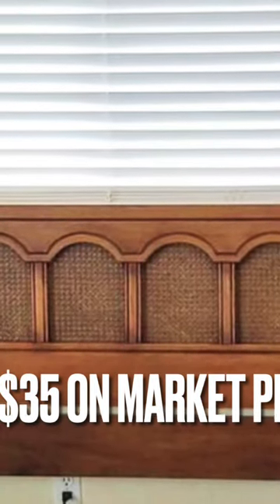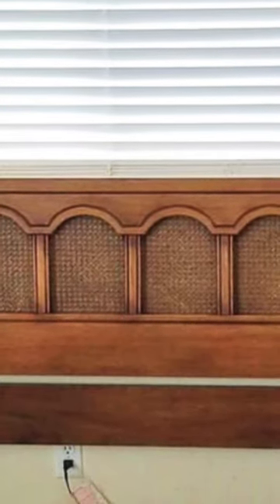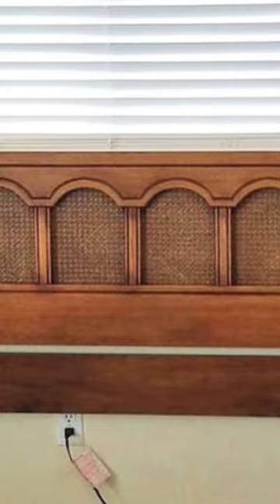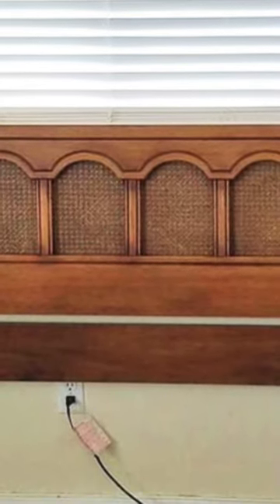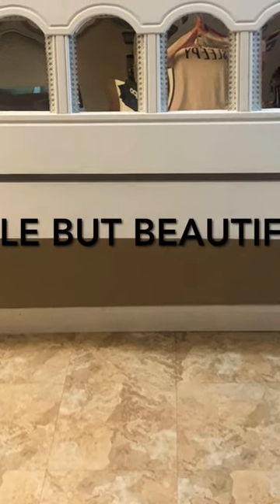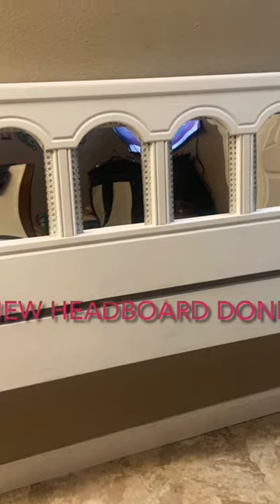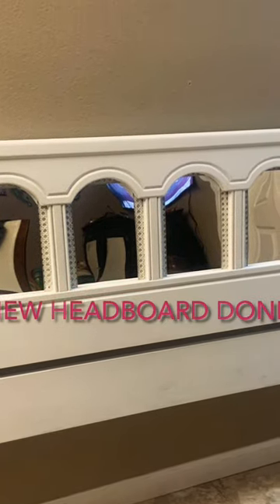$30 king size headboard! Super quick DIY ￼tutorial in 60 seconds!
A quick tutorial on how to DIY an old headboard using white chalk paint, and square mirrors from Amazon! ￼ Super simple, but beautiful results! ￼ Let the kids join and they just love it!￼